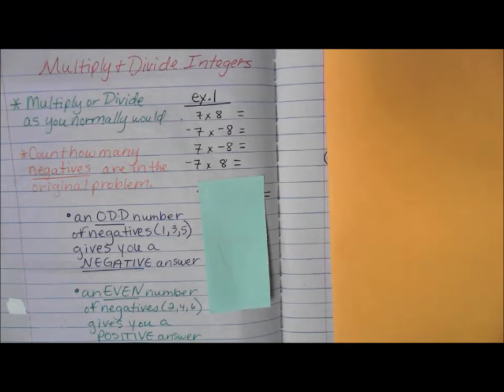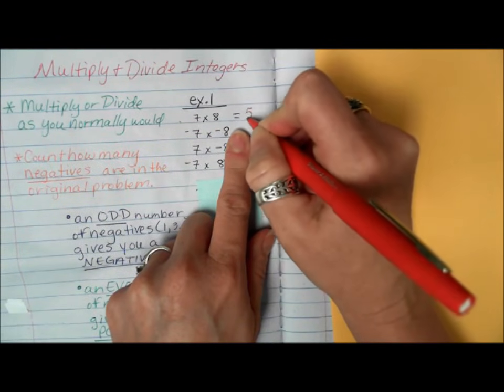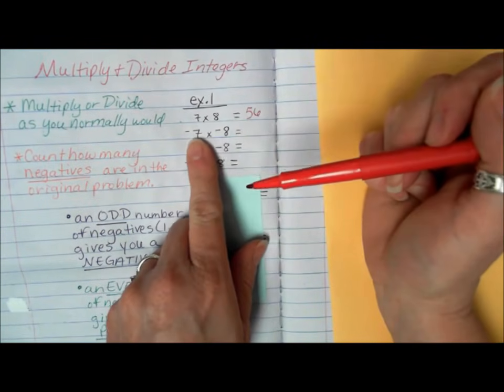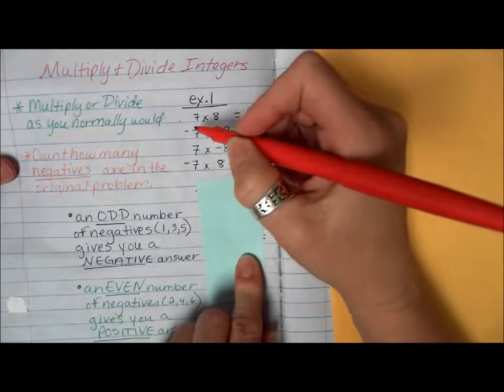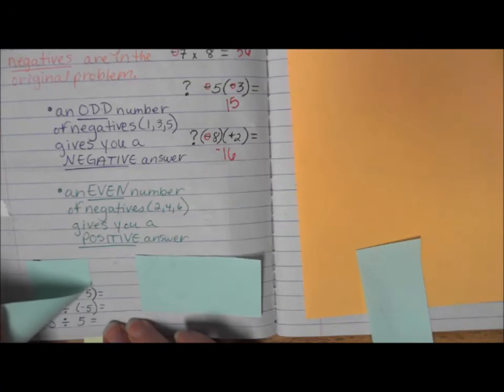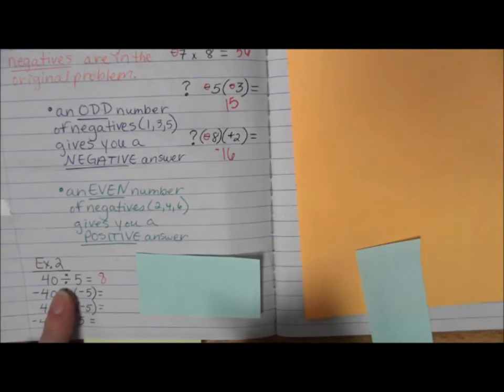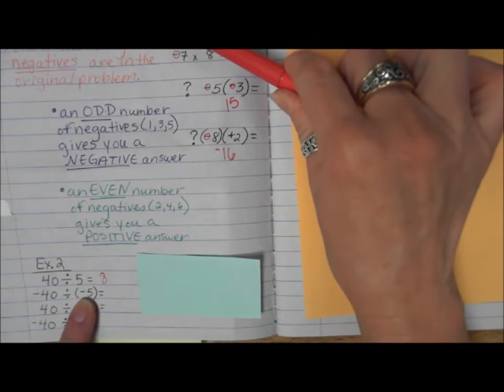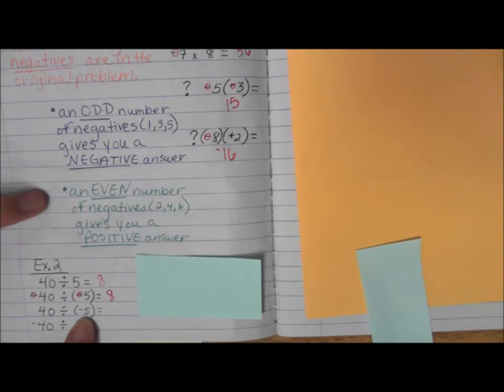Multiply and Divide Integers